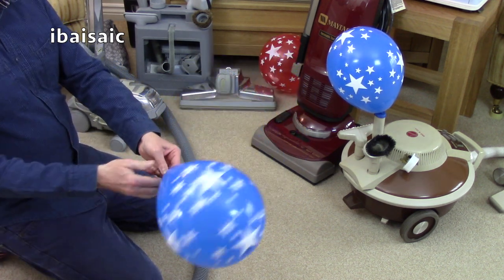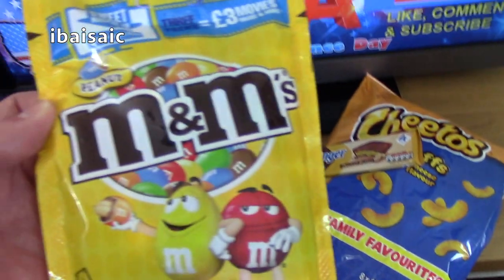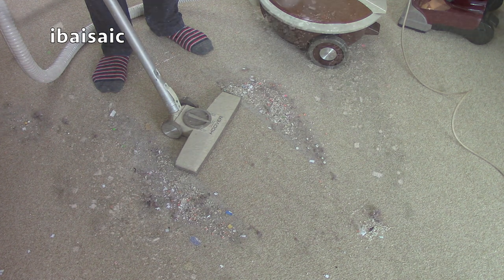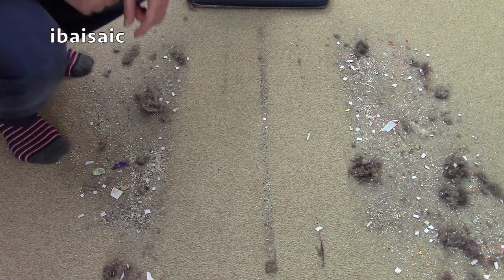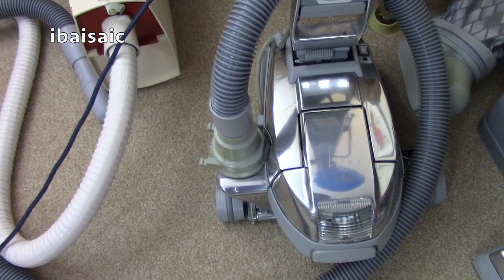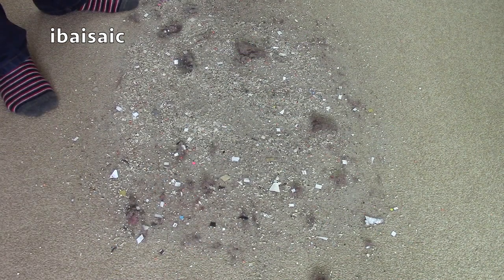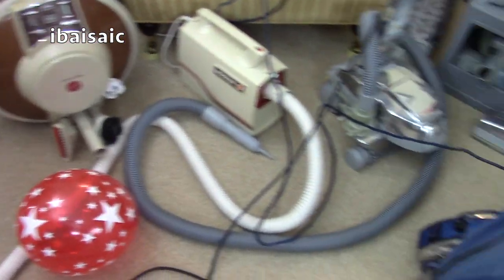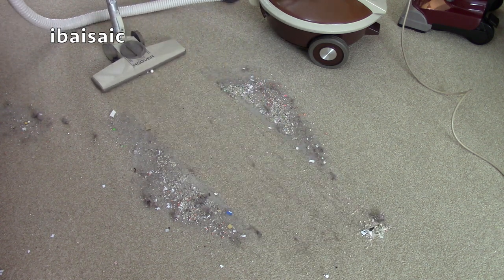Independence Day Special - Battle Of The Vacuum Cleaners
In this special video for Independence Day, I put a few American made vacuum cleaners to the test, including Kirby, Oreck, Hoover & Maytag models.